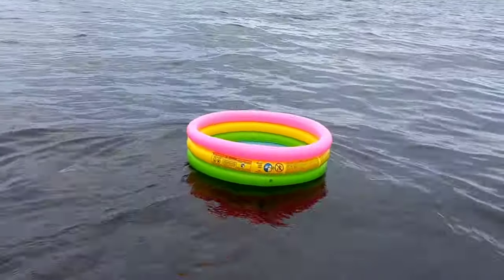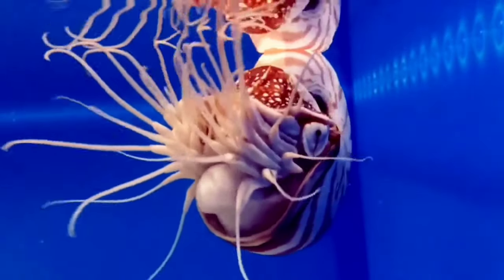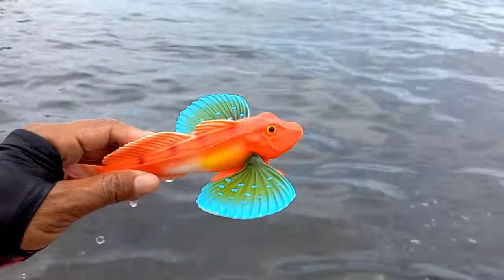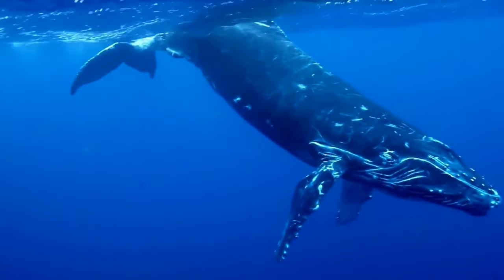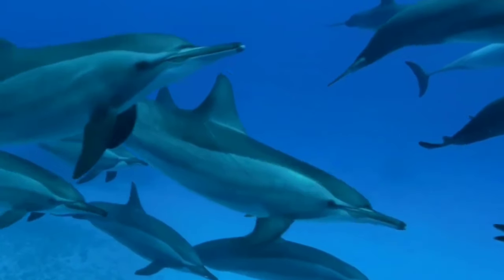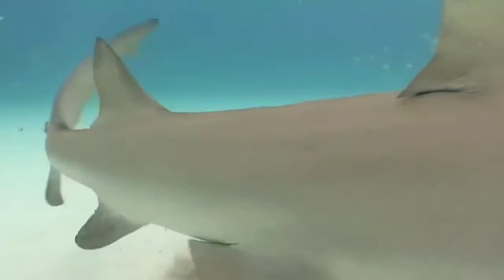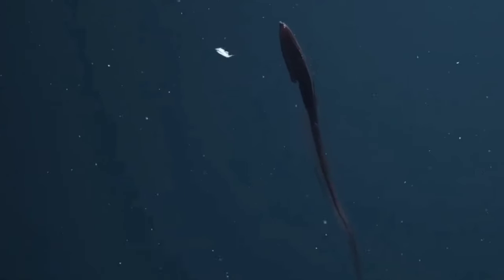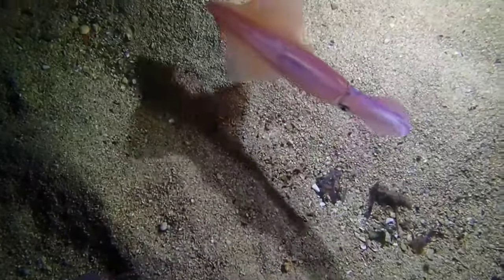SEA ANIMAL SHARK,STINGRAY,STARFISH,SPOTTES EAGLE RAY OCTOPUS,LARGEMOT BAS,DUGONG,MANTARAY,DOLPHIN 87